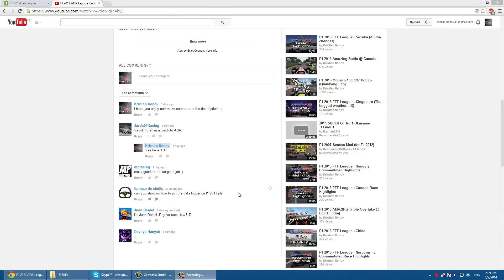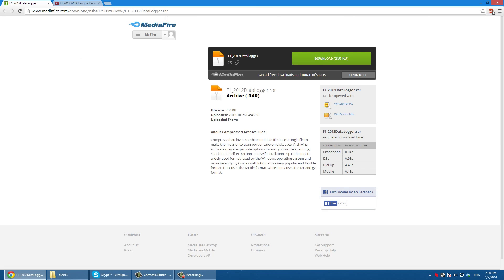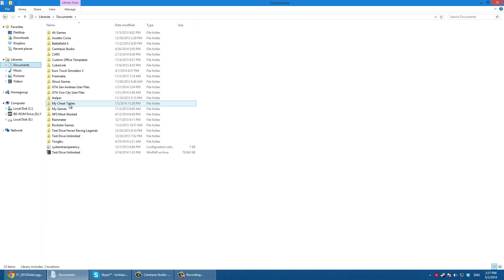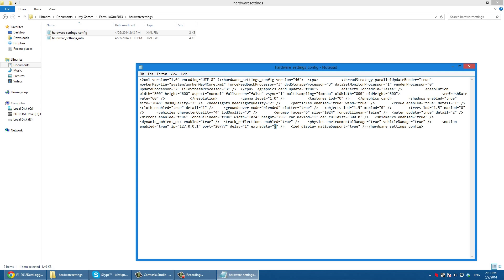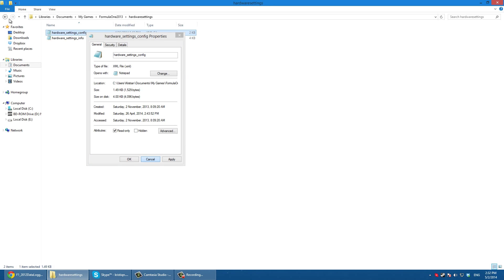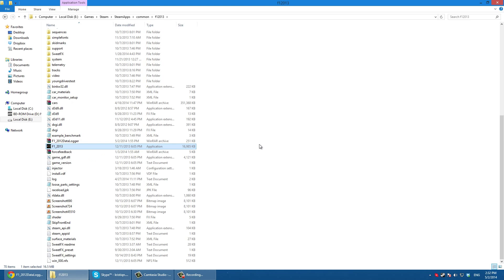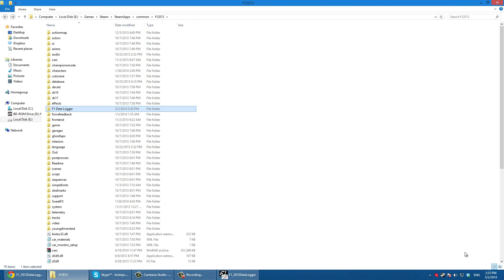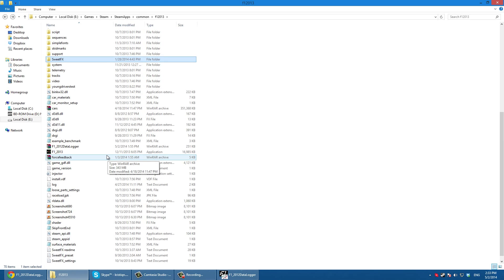How to Install Data Logger on F1 2013 (Custom OSD)